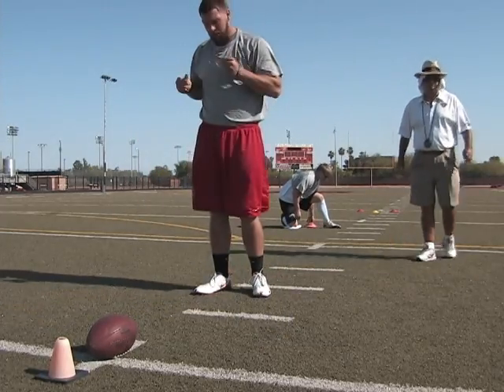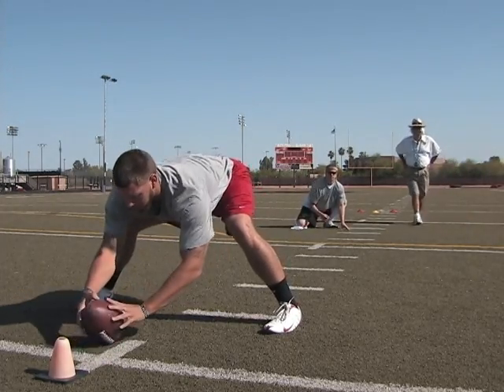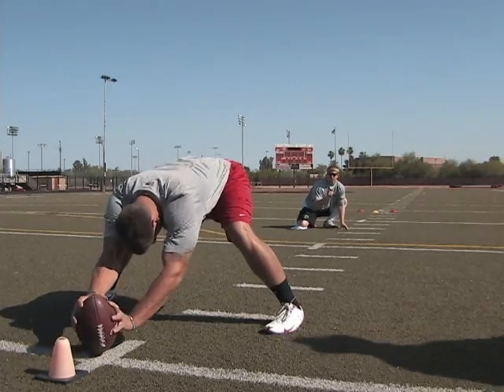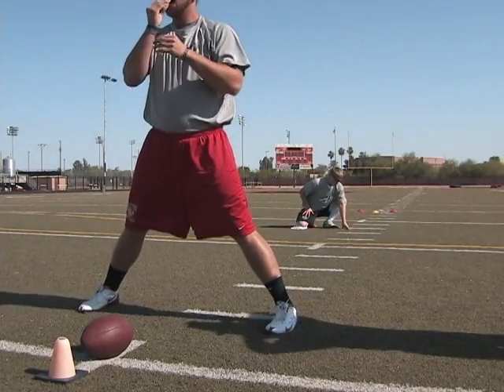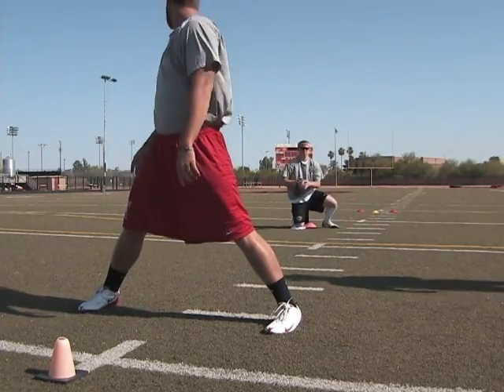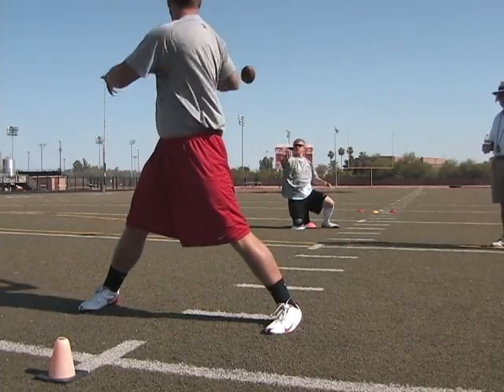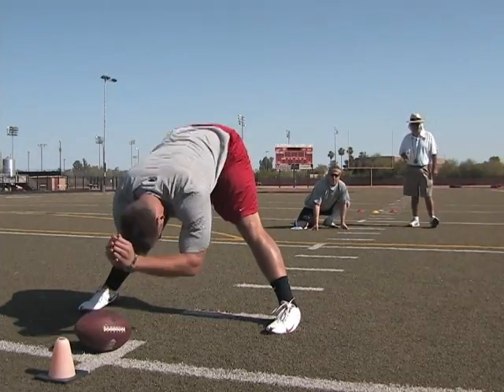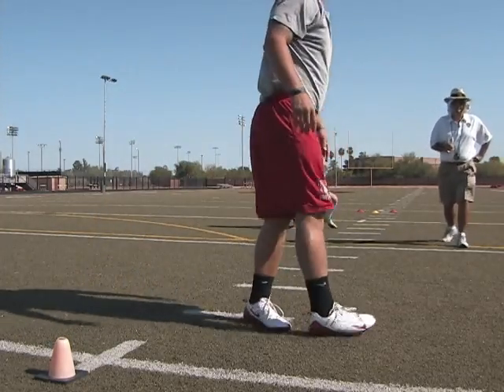Coach Zauner brandon hartson 5/20/2012